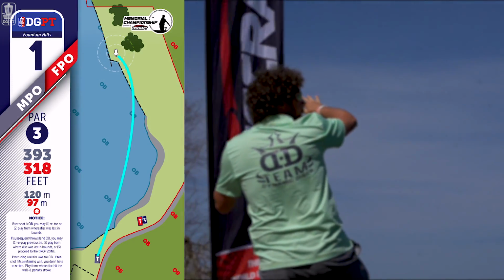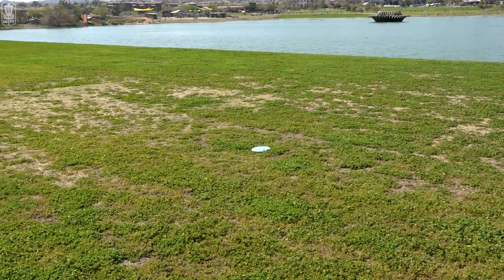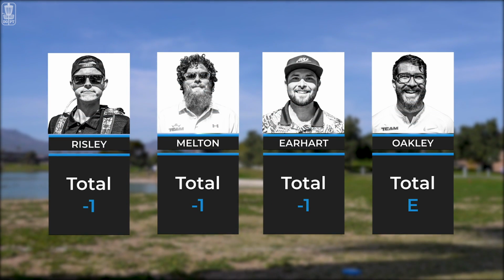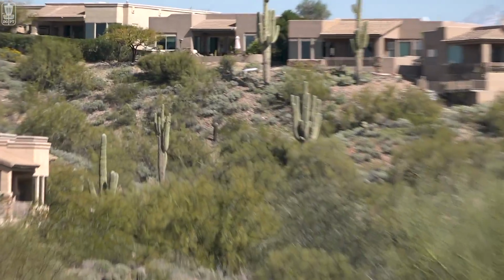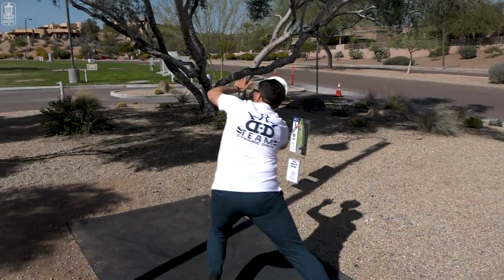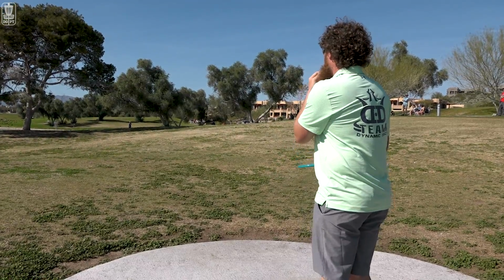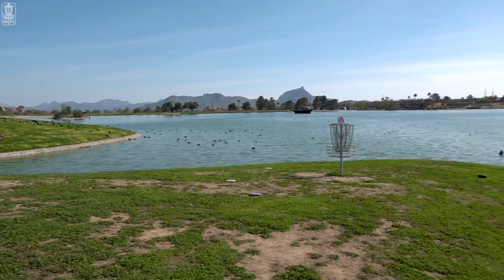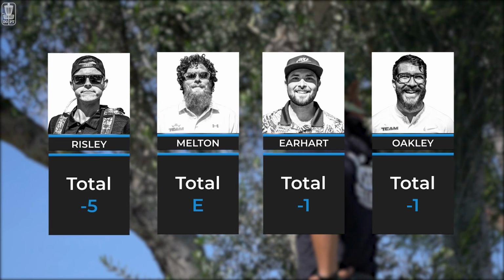2019 DGPT Memorial Championship presented by Discraft Rd 1 F9 | Risley | Melton | Earhart | Oakley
Round 1 feature card from the 2019 Memorial Championship in Fountain Hills, Arizona. Dynamic Discs selected AJ Risley and Zach Melton, presenting sponsor Discraft selected Brian Earhart, and Eric Oakley won the fan vote to create one of the most fun cards of all time!